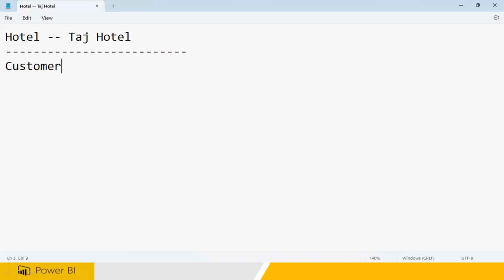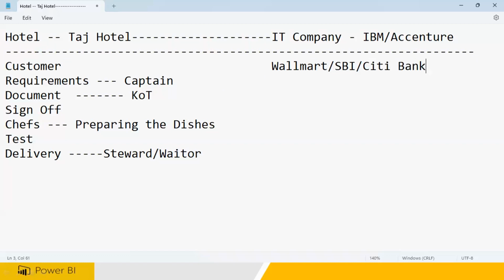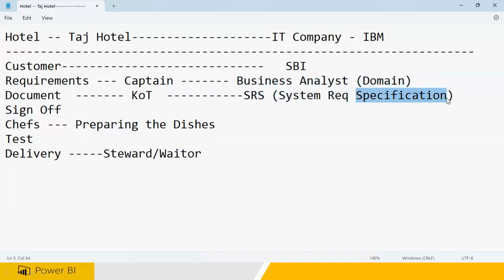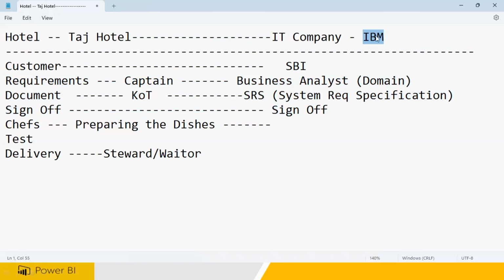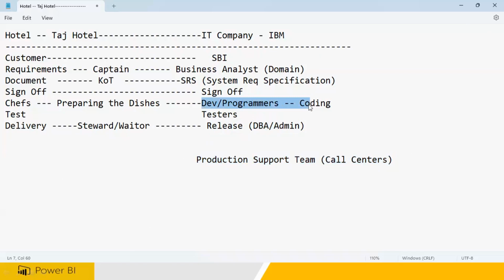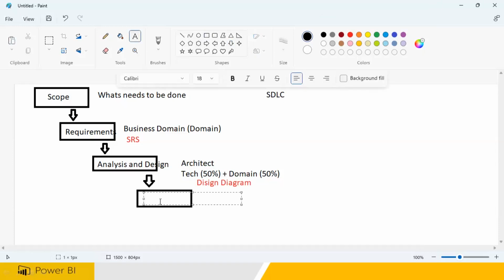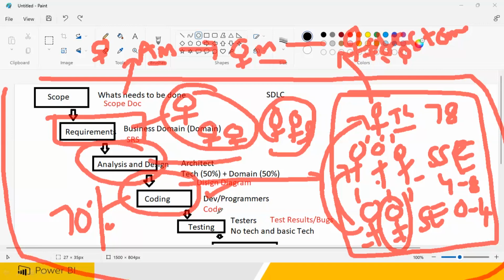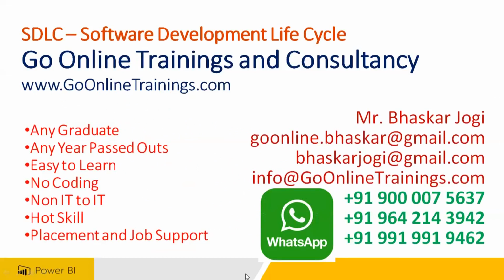Software Engineering - SDLC Process | Bhaskar Jogi | Go Online Trainings | 90000 75637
Hi,

Eligibility for the course: Any graduate and any year passed out candidates. No coding knowledge is required.

New Data Analytics using Power BI Online batch starts on August 1st, 2023 @ 8 AM IST

Duration  : 45 days (Daily 1 hr)

Regards
Team